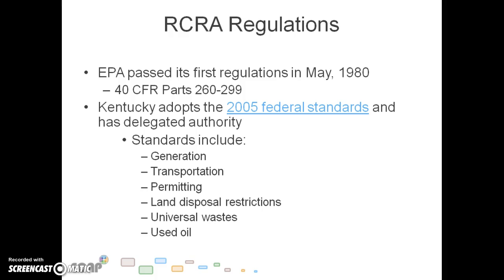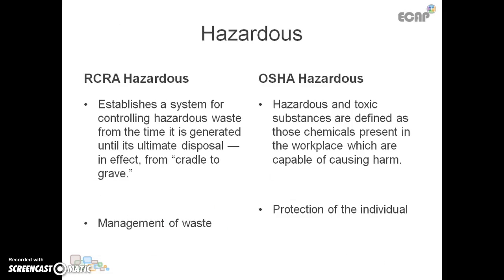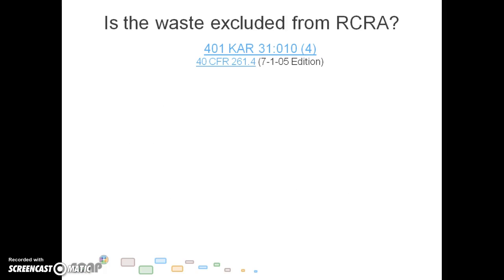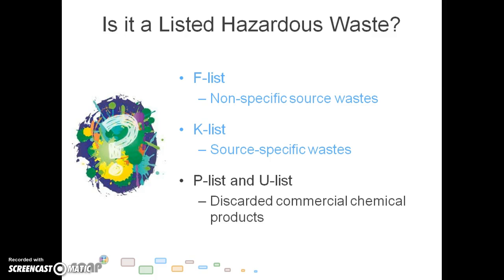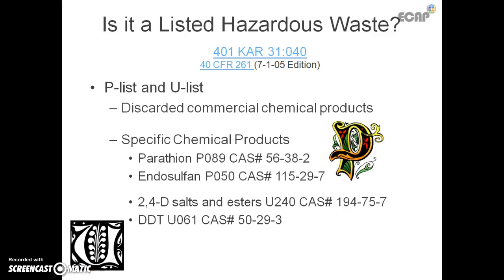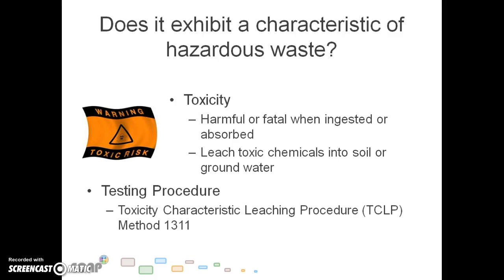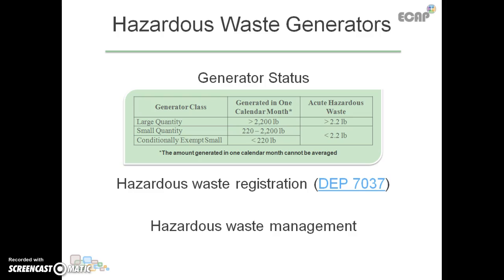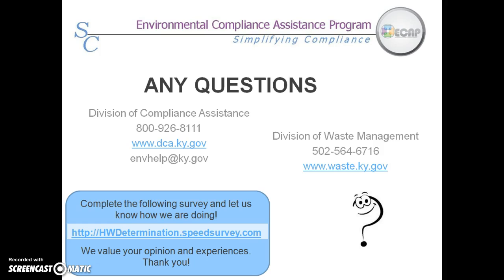Hazardous Waste Determination